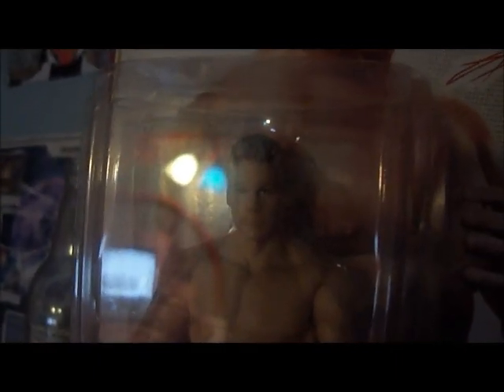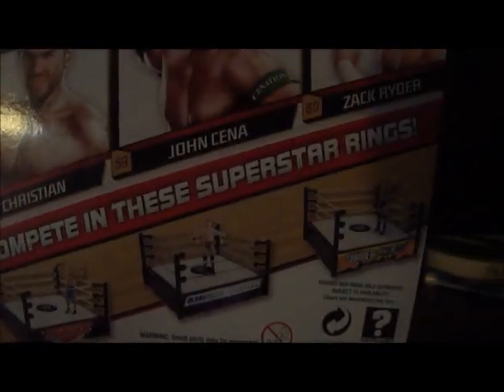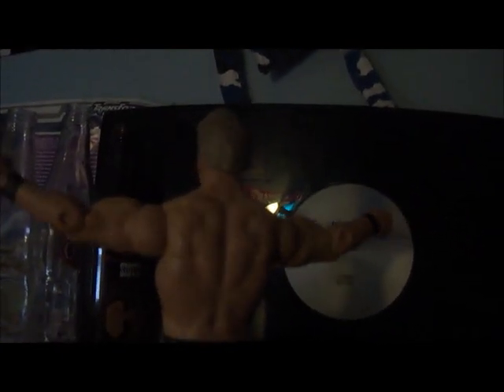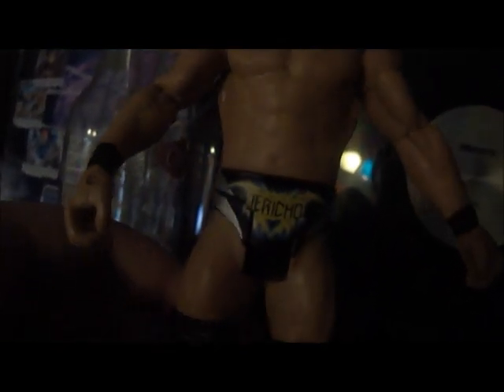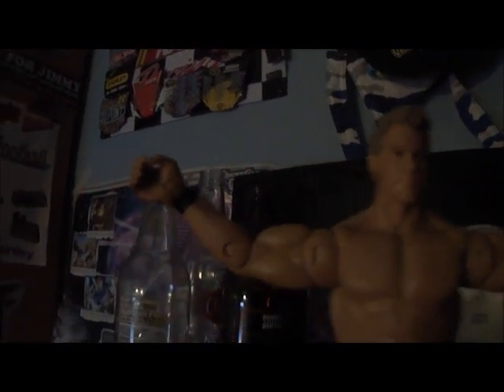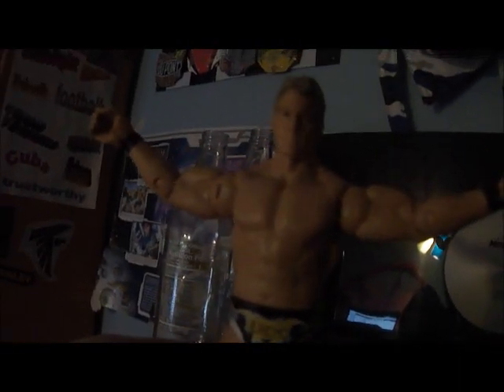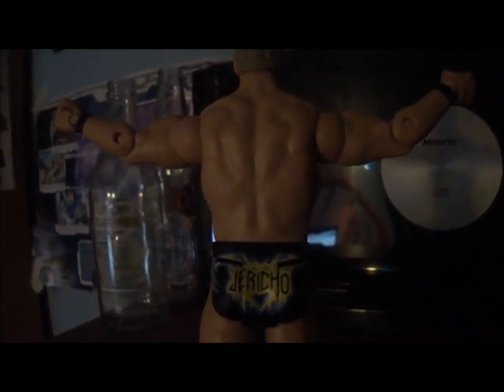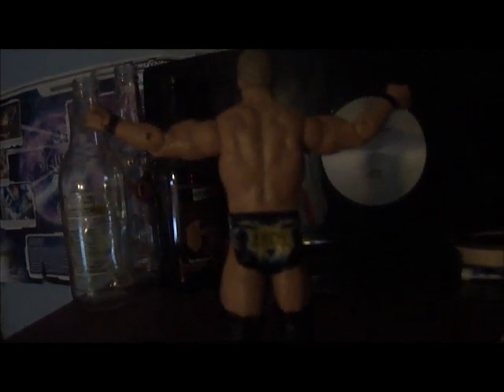WWE Figure Review: Basic Series 22 Chris Jericho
My review of Y2J, hopefully we get an updated version soon but I still like this one.